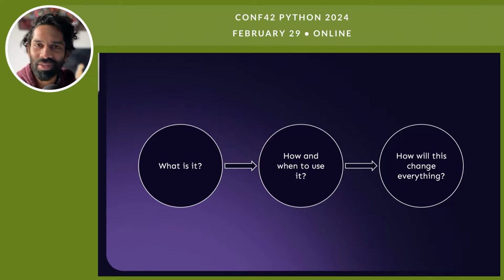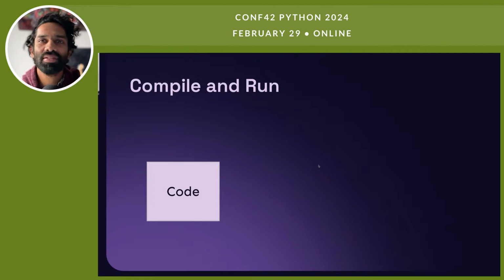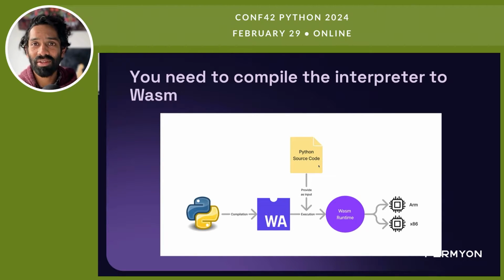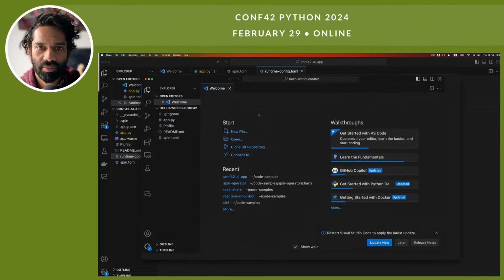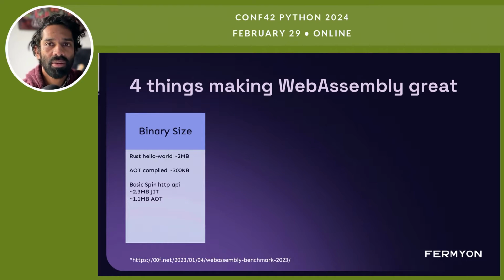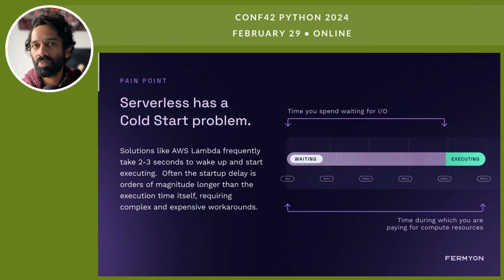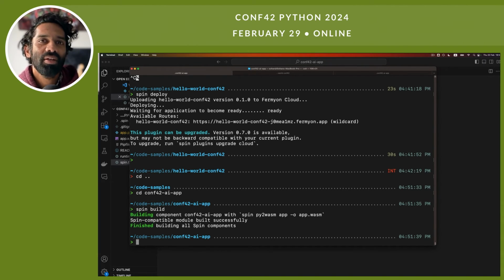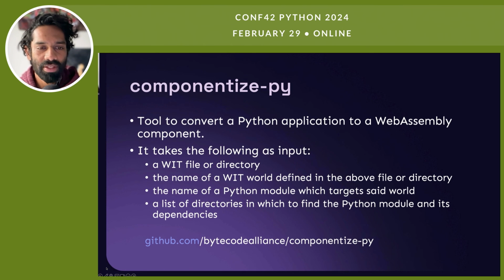Build a Serverless WebAssembly App in Python using Spin | Sohan Maheshwar | Conf42 Python 2024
Chapters
0:00 intro
0:20 preamble
0:50 the next wave of cloud compute will be powered by webassembly
1:37 what is webassembly?
2:07 a few things to know about webassembly
2:32 wasm is another bytecode format
3:49 a few things to know about webassembly
5:55 compile and run
6:43 wasi: a new kind of system interface
7:46 compilation and language support
8:27 rust has a great wasm support
8:52 interpreted languages are a little more tricky
9:11 you need to compile the interpreter to wasm
10:24 getting started with wasm
10:32 introducing spin
11:51 demo 1
17:15 4 things making webassembly great
19:19 how this will change cloud computing
20:46 no more clunky containers
22:30 fix serverless
24:32 demo 2
27:43 component model
28:33 wasm module
29:06 composing applications
29:35 componentize-py
30:27 thank you!